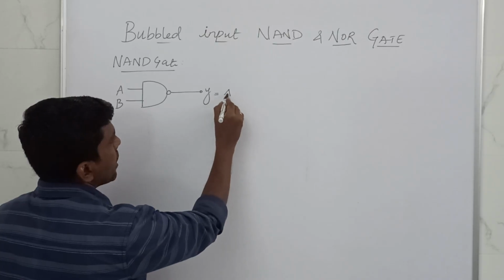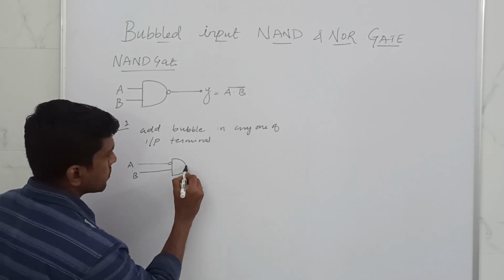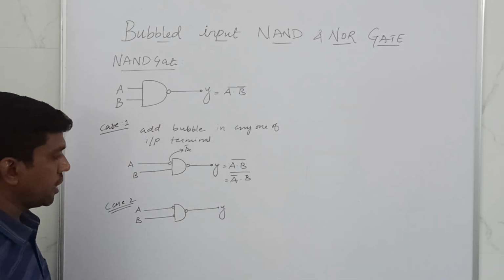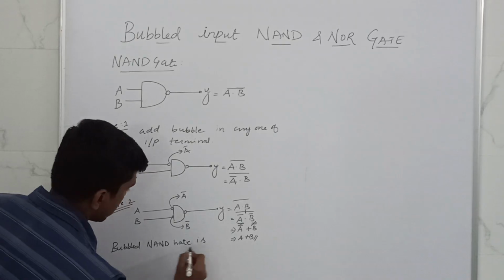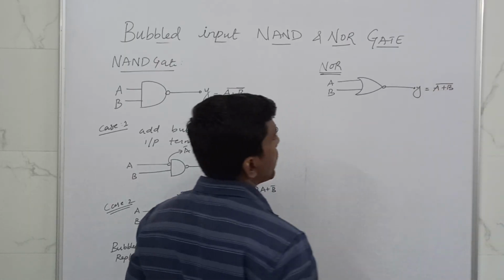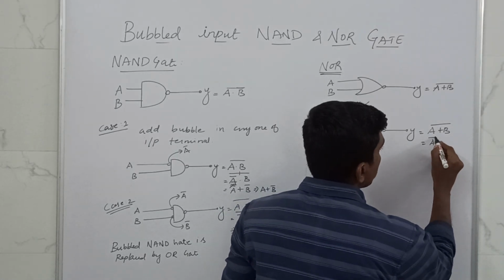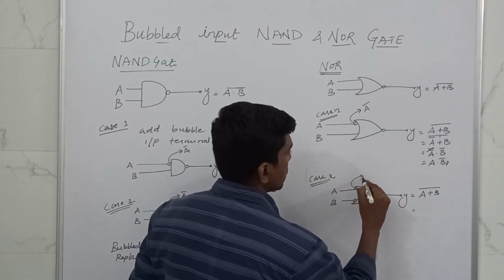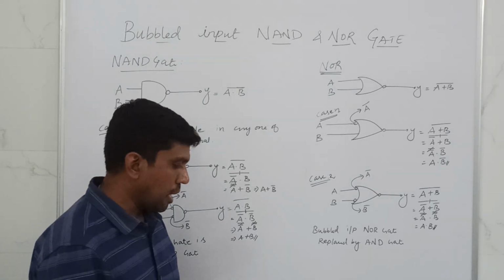Learn Bubbled Input NAND & NOR in 1 Shot | Digital Electronic || Learn Thought || S Vijay Murugan